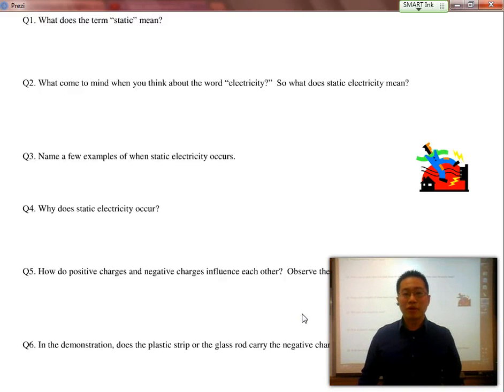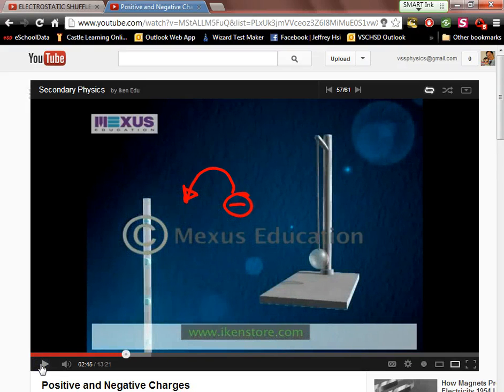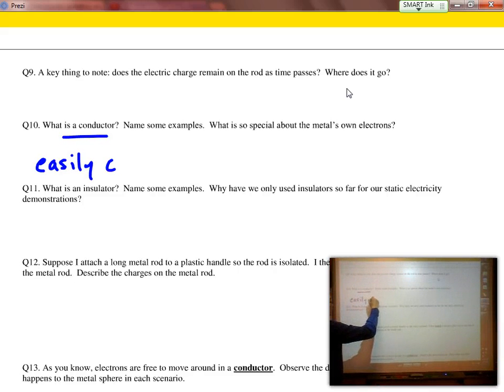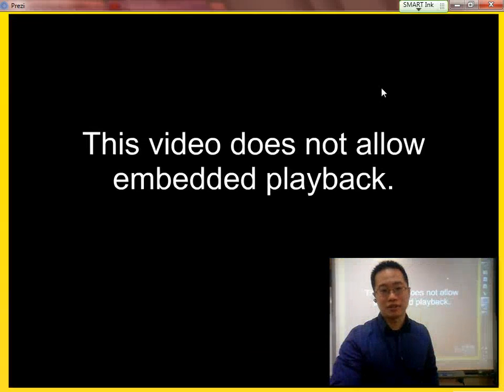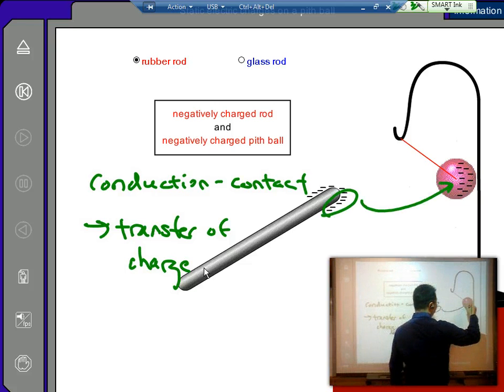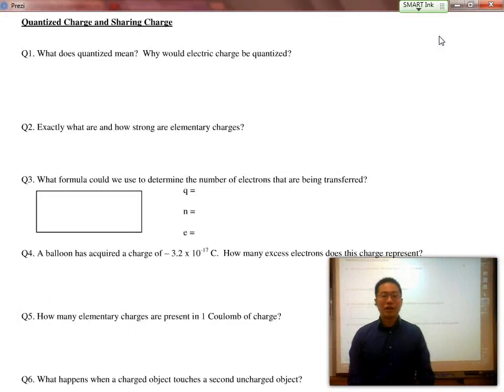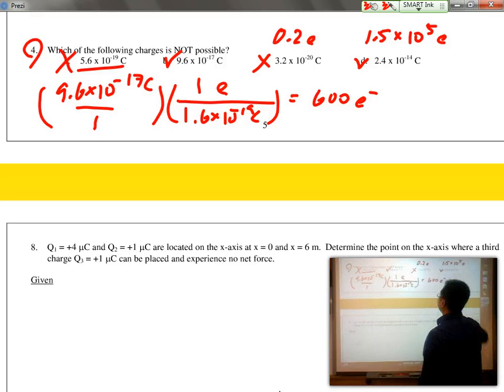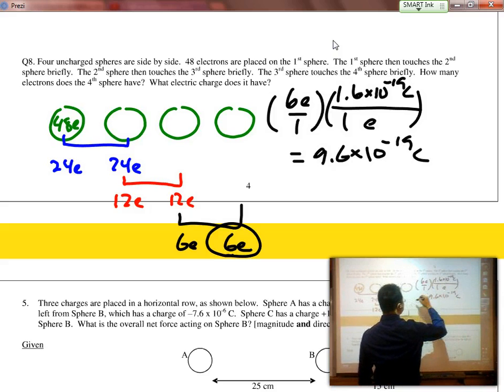Electrostatics - Part 1 - Charges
Mr. Hsi